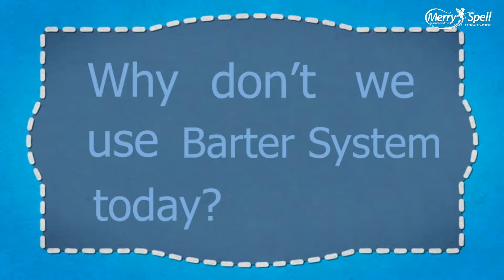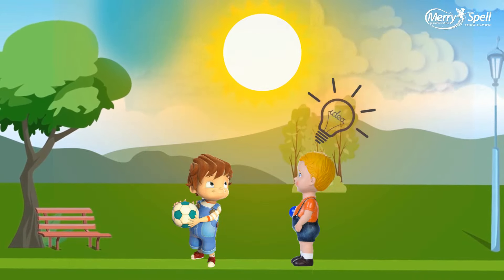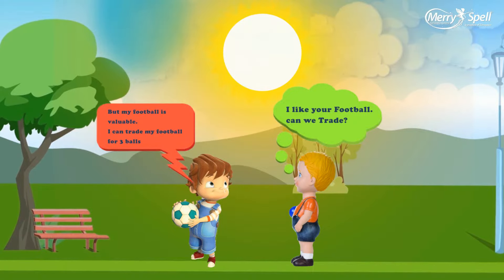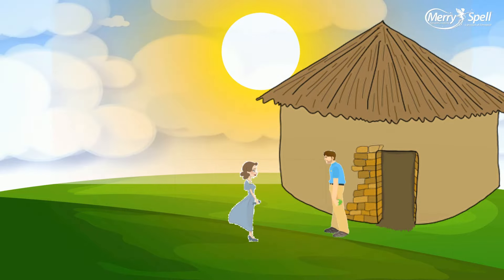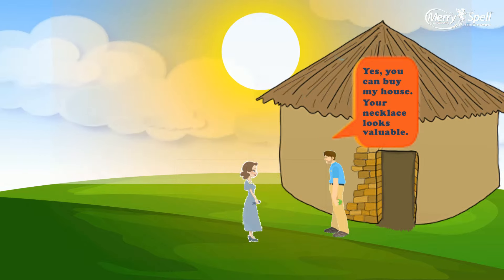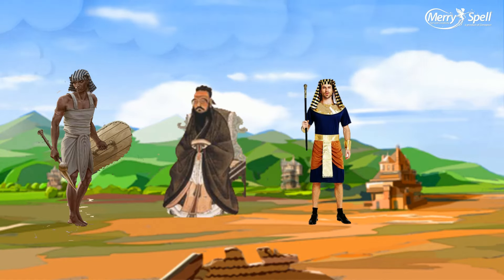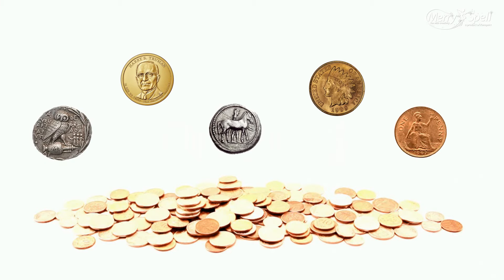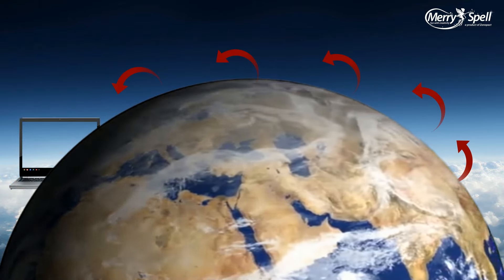Barter System: The First Mean of Exchange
The barter system was the earliest form of trade, which gave the mobility to exchange goods for another good. People were able to buy new things for their use with the help of a barter system. However, determining the value of a product was difficult in this system. Find out what happened to the exchange system later?